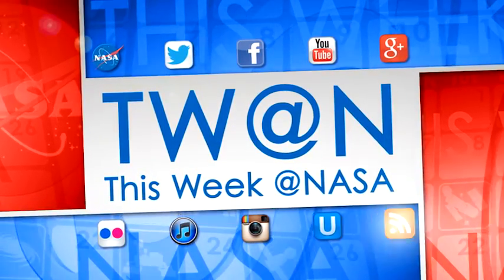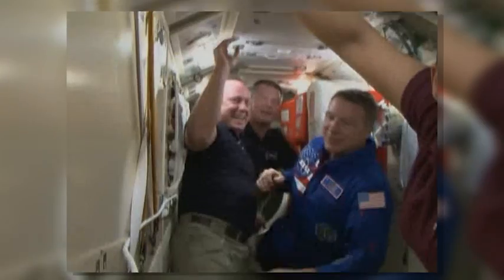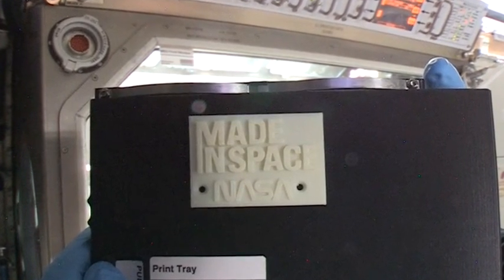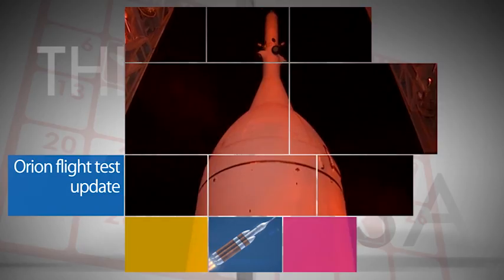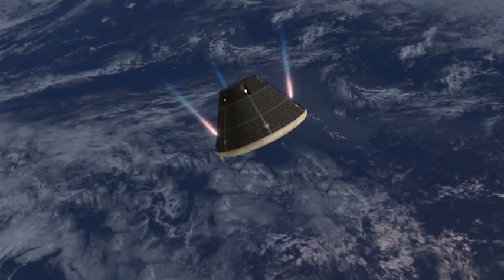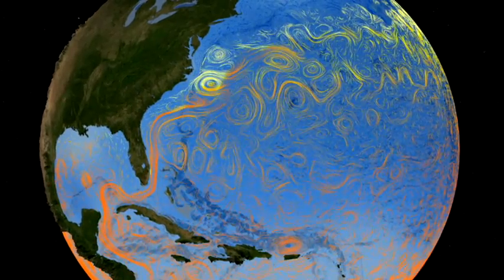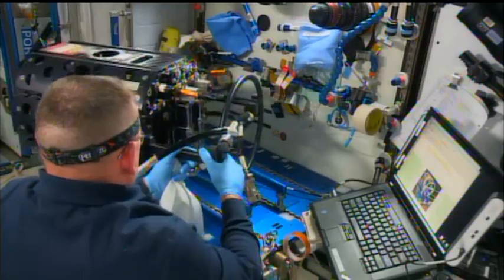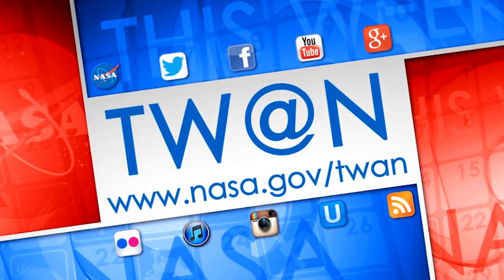New crew launches to ISS on This Week @NASA - November 28, 2014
NASA’s Terry Virts and Expedition 42/43 crewmates, Anton Shkaplerov of the Russian Federal Space Agency and the European Space Agency’s Samantha Cristoforetti, launched Nov. 23 at 4:01 p.m. Eastern Standard Time, from Baikonur, Kazakhstan. Almost six hours later, their Soyuz spacecraft docked to the International Space Station – where they joined Expedition 42 Commander Barry Wilmore of NASA, and Flight Engineers Alexander Samokutyaev and Elena Serova of Roscosmos – returning the station crew to its full complement of six people. Also, First 3-D printed object in space, Orion flight test update, New airborne Earth Science missions and Happy Thanksgiving from space!